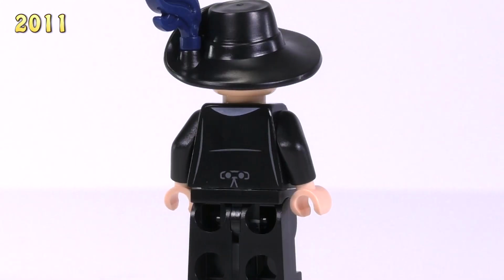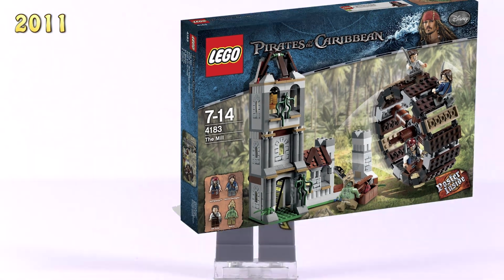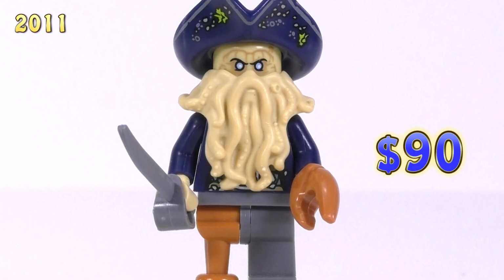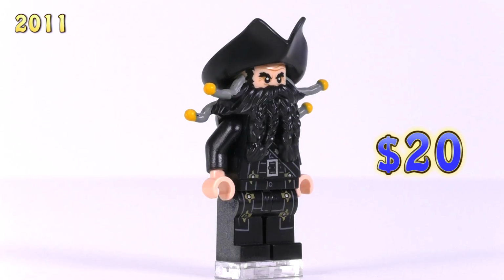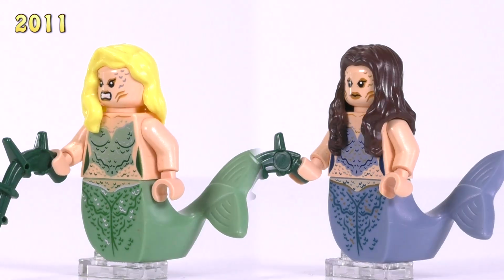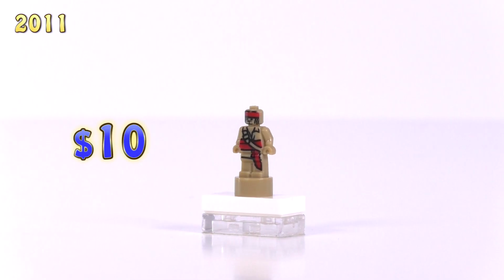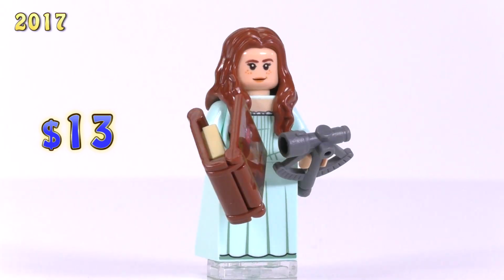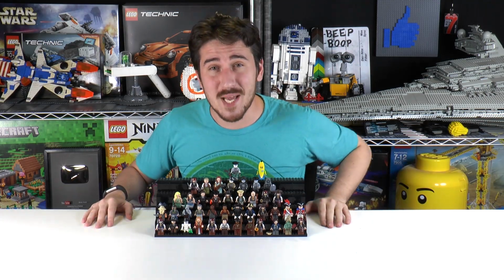Every LEGO Pirates of the Caribbean Minifigure Ever Made!!! | Collection Review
Brick Vault
USA